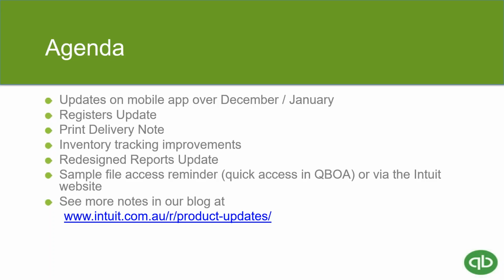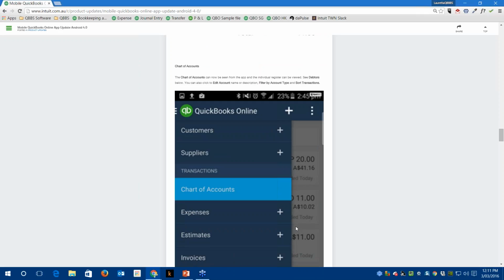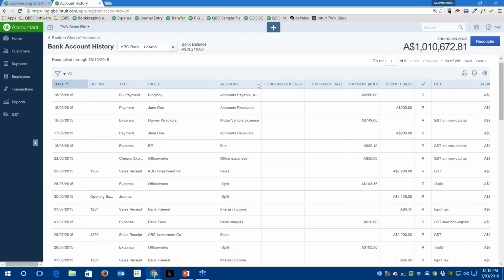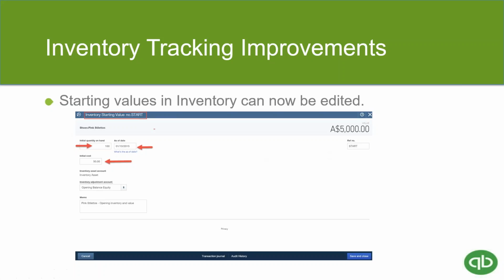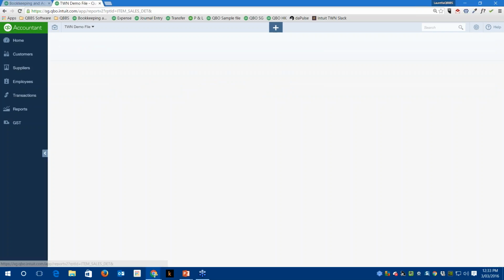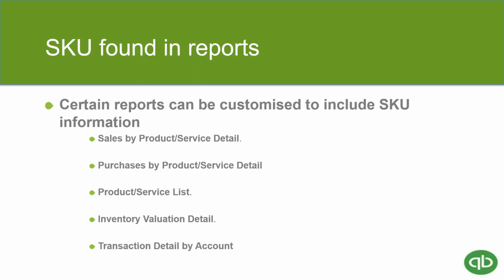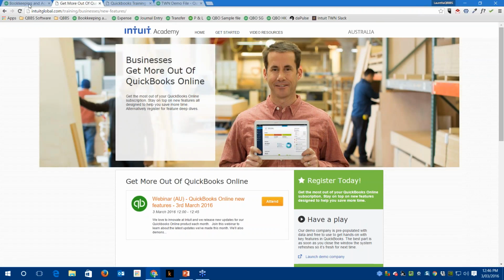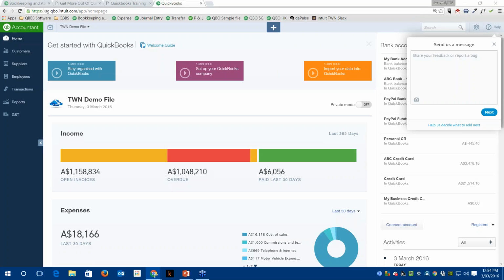QuickBooks Online new features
In this webinar, Lauretta Finis provides an informative update for the bookkeeper and the savvy business owner regarding the latest QBO feature updates.

Delivered by Lauretta Finis - Intuit 'Trainer Writer Network' member and owner of Quickbizness Bookkeeping Solutions